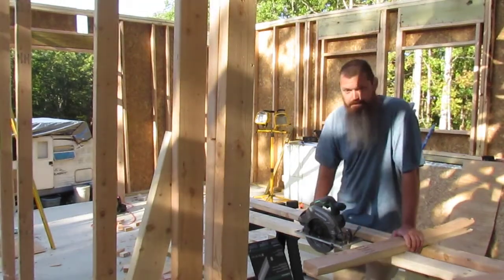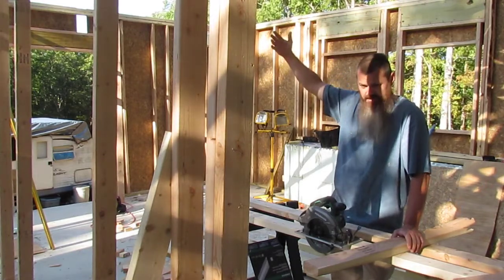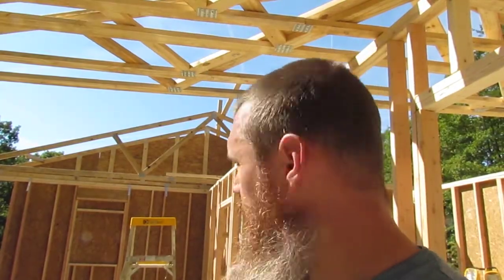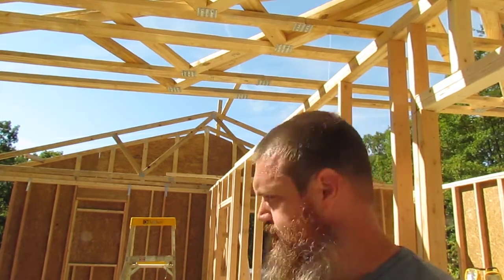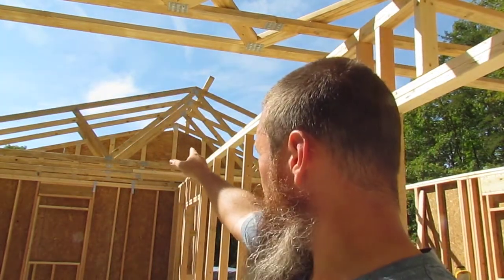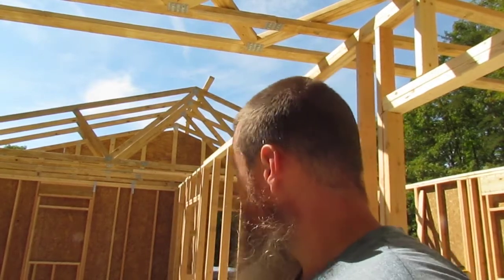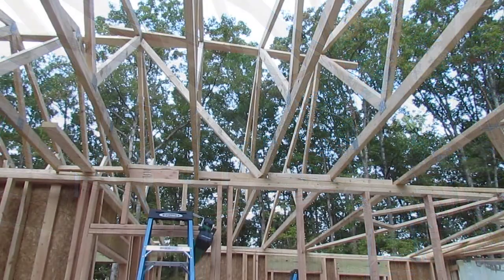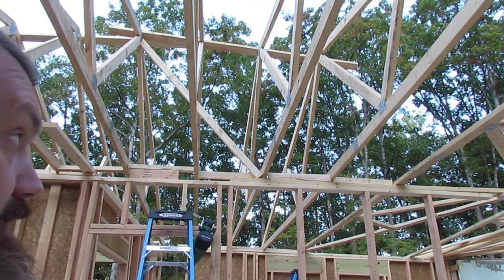Standing Roof Trusses Up Right E18 / Mountain Living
Me and the boy are getting the trusses up. We are trying to get the house in dry this time im home.